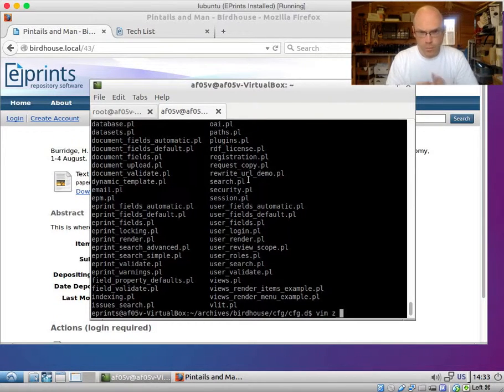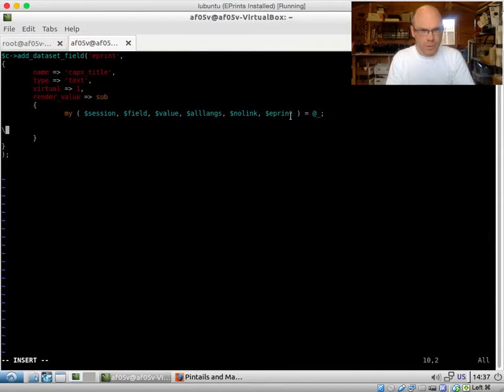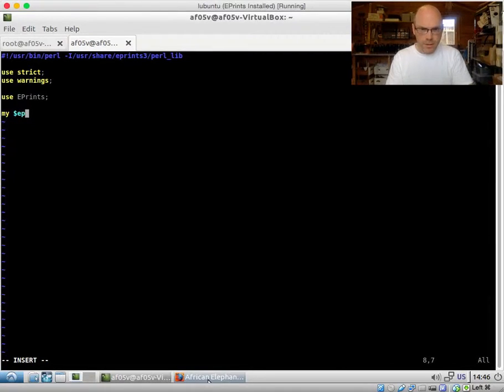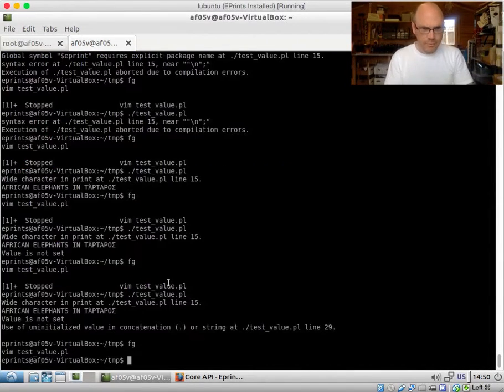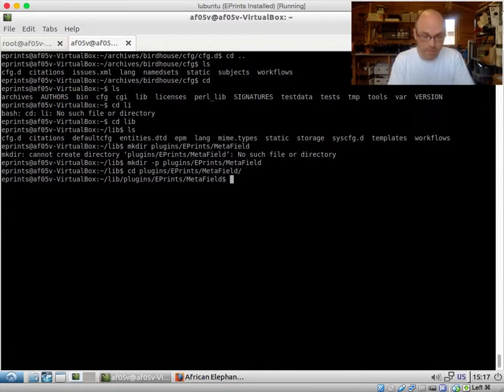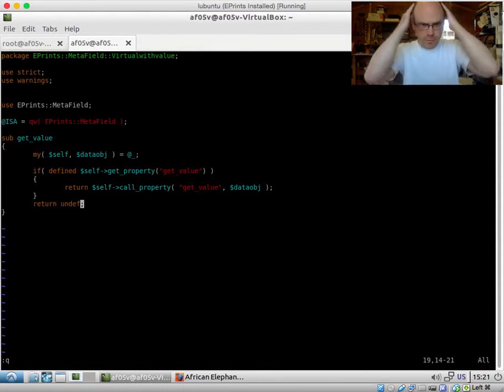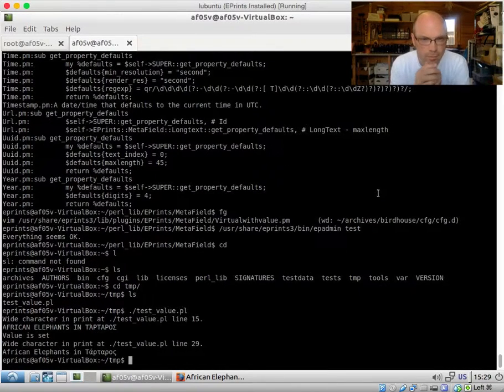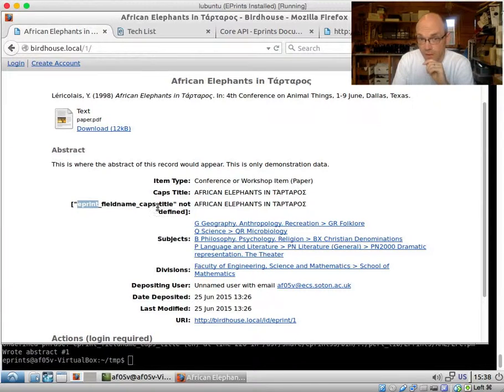Virtual Fields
Virtual fields for rendering and computing values.  Two community members have helpfully provided indices, which are included below.

Index (From Alan Stiles)
0:00 introduction
1:00 create virtual field definition
2:45 create render function for virtual field
4:15 rename render function parameters
6:00 $session / $repo naming style
6:45 check function names in eprints wiki
8:00 edit eprint_render.pl to show new field
8:45 restart web server and regenerate abstract to show field
10:15 debug why field not showing
11:00 force field display in citation file
12:00 create demo script to demonstrate is_set test failures
16:00 run test script
19:00 trace function calls in base EPrints to show why failures happen
22:00 create new metadata field type to fix the failures
26:45 create new get_value function as field property
28:00 debugging new script changes
29:00 tracing warnings from epadmin test
30:00 adding field defaults functionality
34:30 testing new changes
34:45 debugging no uppercase appearance
36:00 test script success and summary
38:40 fix wide character in utf8 warning message
39:40 regenerate abstract page to show is_set test now returns true

Index (From George Mamalakis)
0:00 Introduction
0:57 creating a virtual field  (new configuration file (z_caps_title.pl) in ~/archive/arch_name/cfg/cfg.d)
2:40 adding render_value callback in configuration file
3:08 Explaining render_function of ~/perl_lib/EPrints/MetaField.pm
8:04 adding field in ~/archive/archname/cfg/dfg.d/render.pl
8:30 testing EPrints service
8:40 restarting web server
8:52 refreshing abstracts for our repository
9:10 first trial if it works fails
10:15 adding our new field manually in ~/archive/archname/cfg/citations/eprint/summary_page.xml since it doesn't have a value, yet
11:38 regenerating abstracts
11:49 Second trial works
12:40 creating an API script that shows virtual fields indeed have no value (test_value.pl)
13:28 copying API Core code when writing EPrints scripts
14:12 rendering code for virtual fields
15:33 testing if rendering works
15:47 code that shows that a virtual field's value is not set
16:30 running script that shows no value is set
16:37 code printing a virtual field's value
17:09 running script to show the value is void
17:37 how to make a virtual field generate a value
18:37 how are value() and get_value() defined in ~/perl_lib/EPrints/DataObj.pm
20:35 creating a new virtual field type using SubObject.pm as a base (Virtualwithvalue.pm)
26:36 editing z_caps_title.pl configuration file to contain a get_value property that returns its value
27:46 testing the service
33:08 correcting Virtualwithvalue.pm to return defaults in order to pass tests without warnings
34:23 tests pass without warnings
34:34 test_value.pl script now shows the value as it should and prints its output
35:18 changing z_caps_title.pl render value to use the newly created value
37:48 testing it works
38:44 fixing wide character utf8 warning in console by correcting test_value.pl
40:00 regenerating abstracts for archive
40:05 the new field is shown automatically in the web page now (having an undefined phrase)